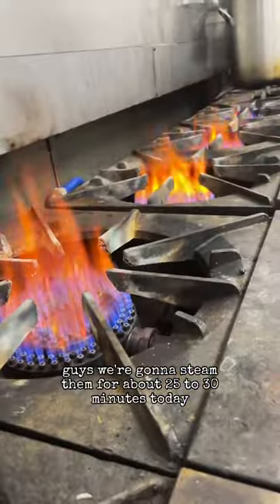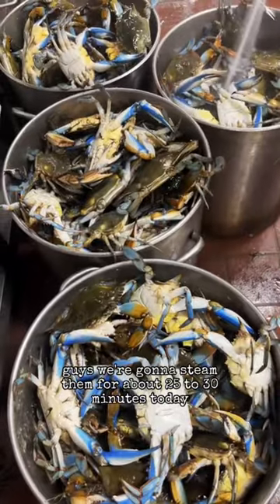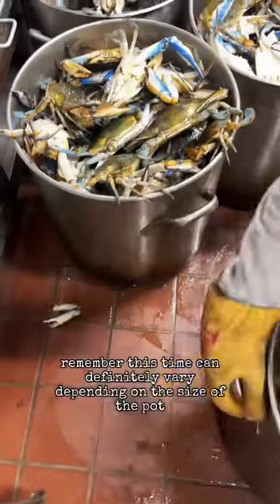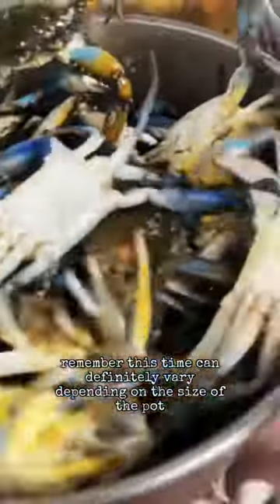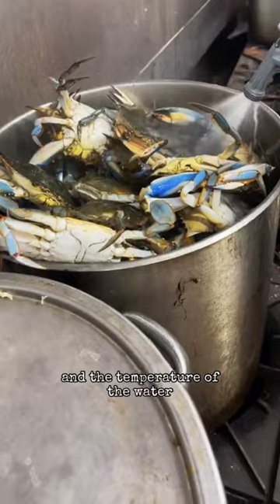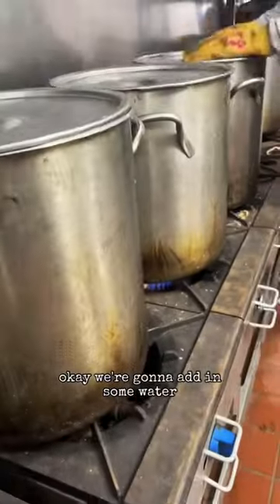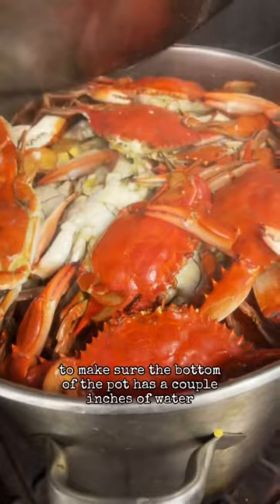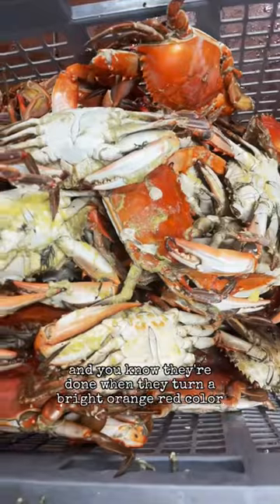Chesapeake Bay’s Finest: Steaming Blue Crabs 🦀🔥